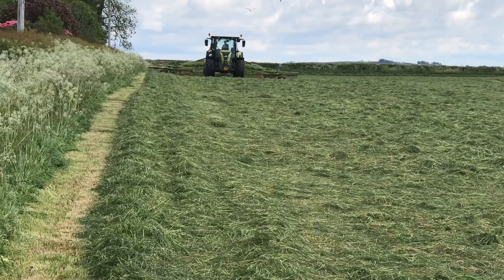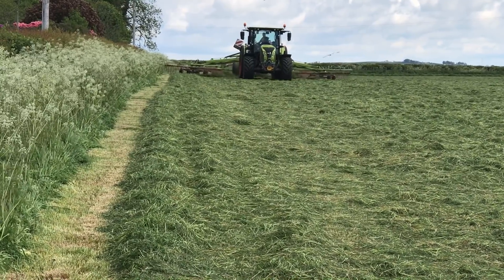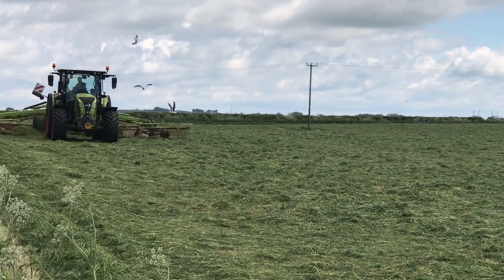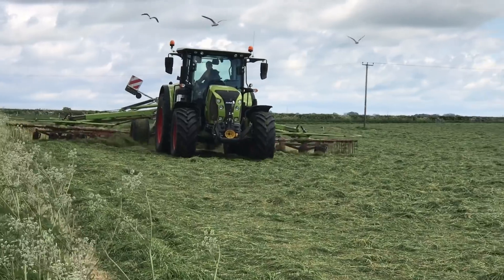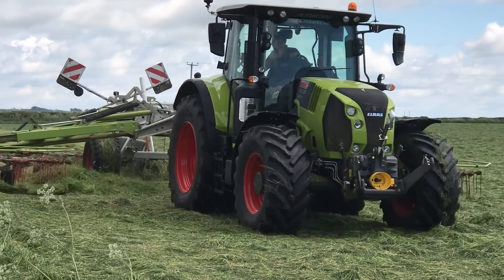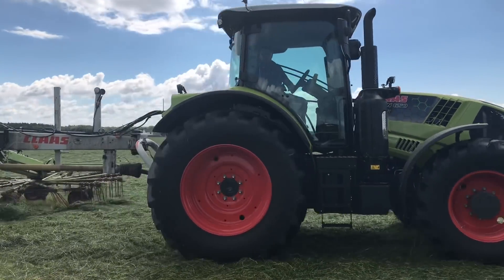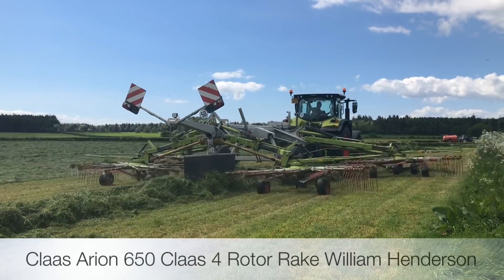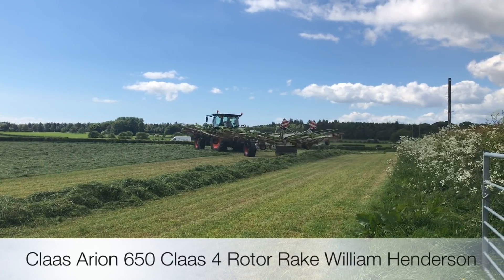Claas Arion 650 Claas Rake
Claas 4 Rotor Rake